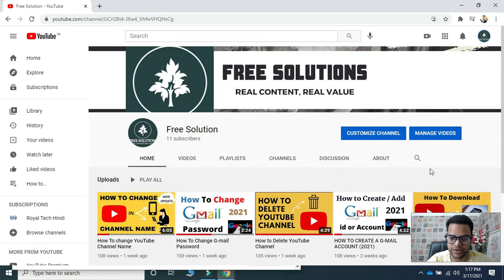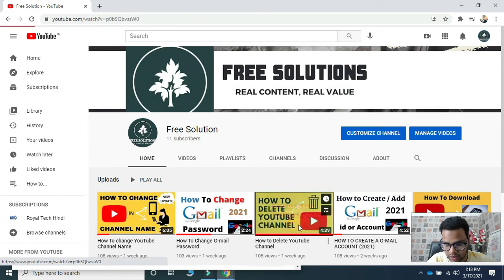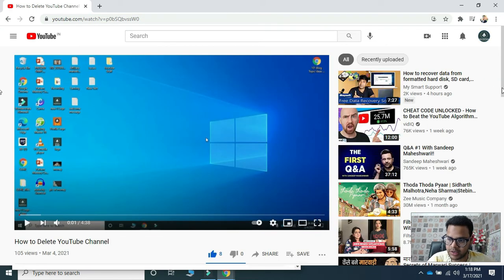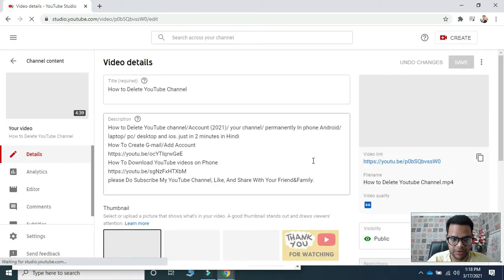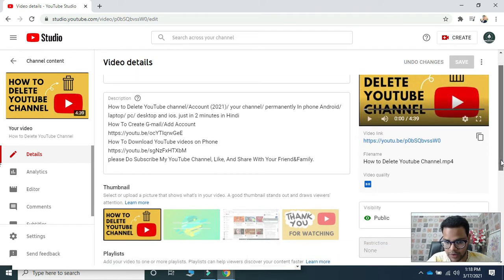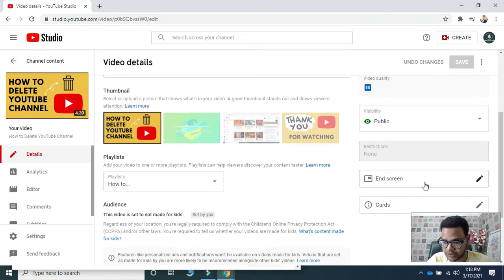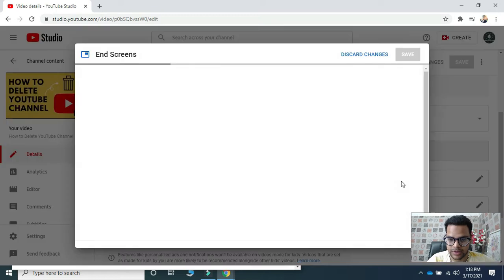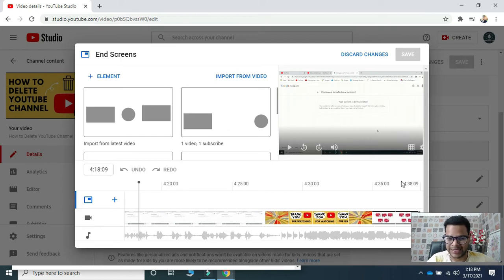How To Add End Screen On YouTube Video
Here are some more videos you can watch:-